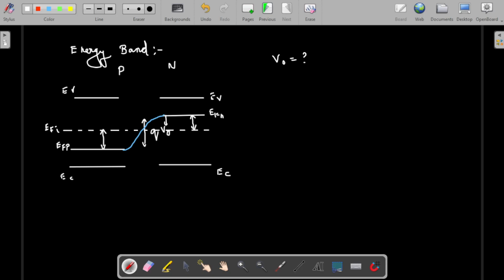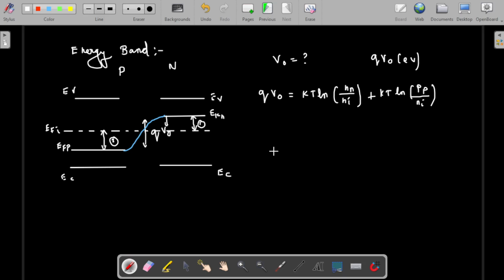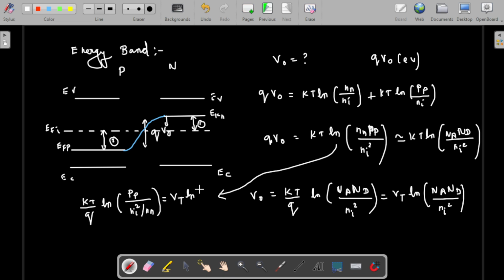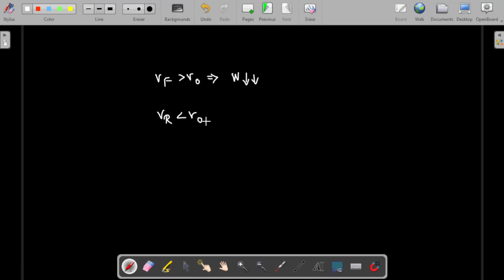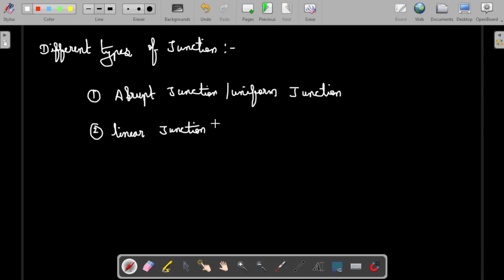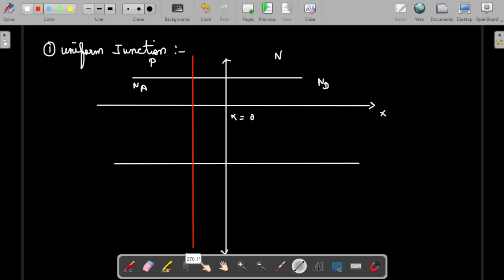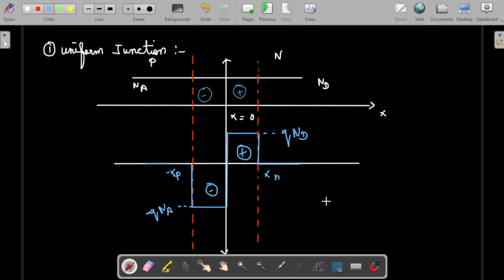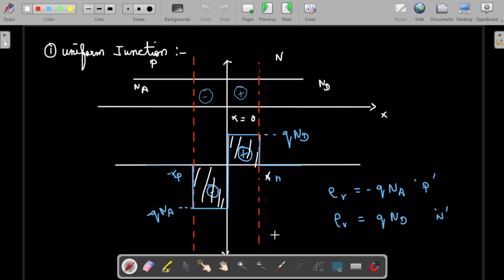47 PN Junction Analysis: Derivation of Electric Field & Potential (Step Junction)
How do we mathematically analyze an Abrupt PN Junction? 🧮

In this video, we derive the fundamental equations for a Step Graded Junction using Poisson's Equation:
1. **Charge Density Profile:** The "Box" distribution of immobile ions.
2. **Electric Field Profile:** Integrating charge density to get a Triangle shape.
3. **Potential Profile:** Integrating Electric Field to get a Parabolic shape.
4. **Depletion Width:** Deriving the formula for W.

We solve the boundary conditions to find the Maximum Electric Field (Emax) at the junction. Essential for GATE, ESE, and Engineering Physics.